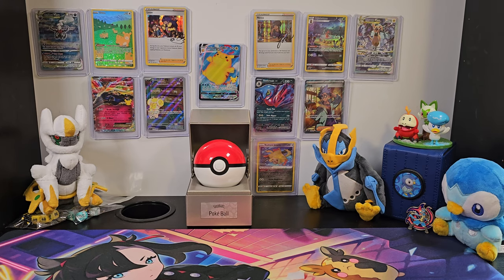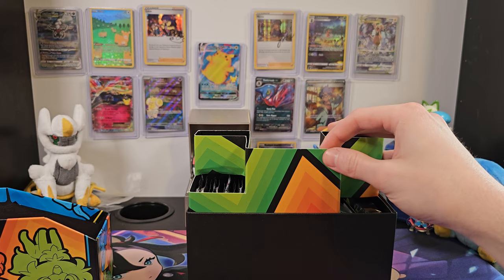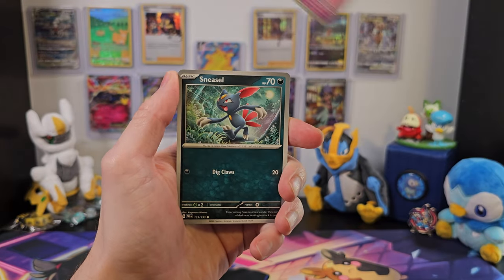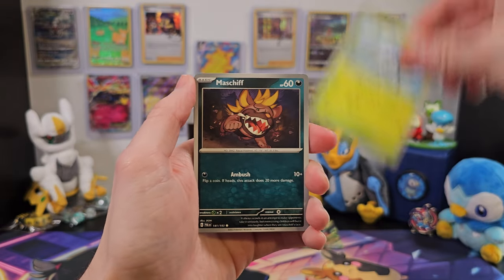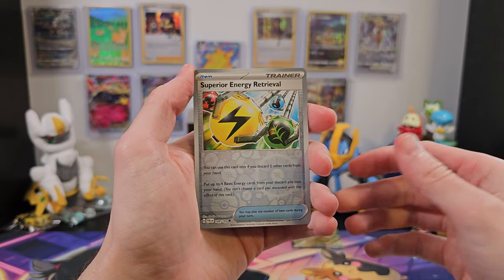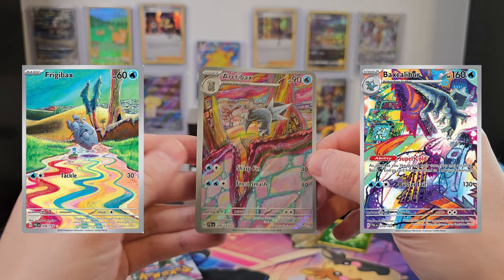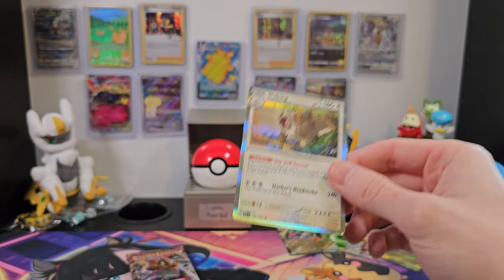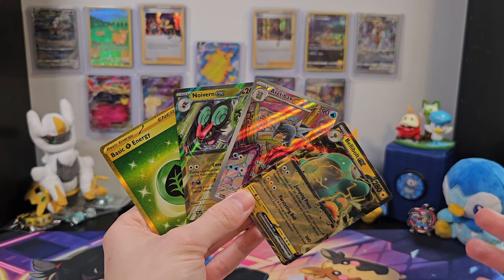How good is Paldea Evolved?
I hope everyone has had a great time with the release of Paldea Evolved! I think this Elite Trainer Box was decently kind to me all things considered, but I hope all of you got some good pulls as well!

Also uh was it just me or were these packs sealed a little extra well compared to normal?

Either way there was a lot I didn't expect from this box, but that's what makes it so fun!

Take a look at the Pokémon Center Paldea Evolved Elite Trainer box

Or check out the regular ETB on Amazon

It looks like we'll be celebrating next time! It's been a long time coming, but it's finally here.

Key moments include:
0:00 Intro of the Paldea Evolved Elite Trainer Box
1:25 Checking out the Booklet
1:55 The Contents of the Box
3:30 Opening the Boosters
12:48 Last Pack Magic
13:32 Outro